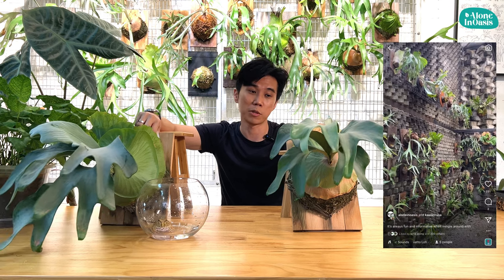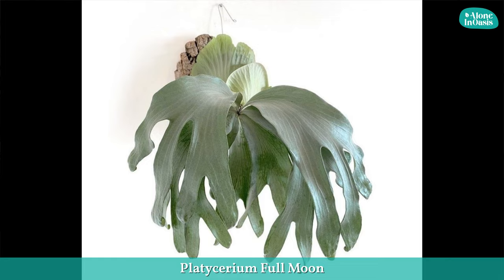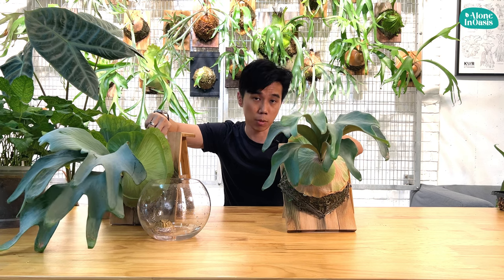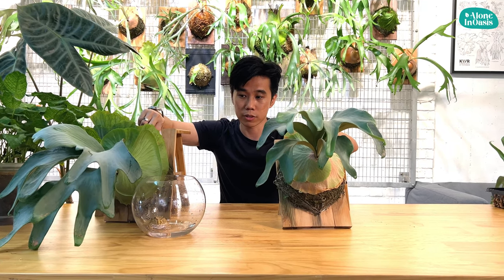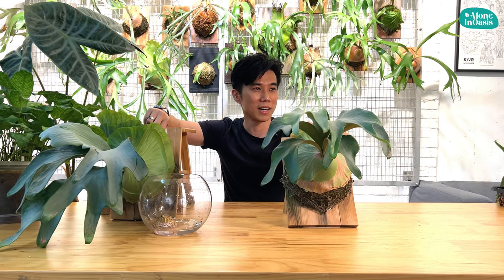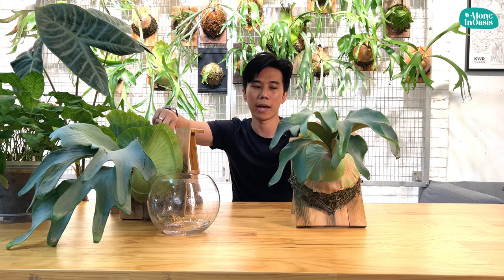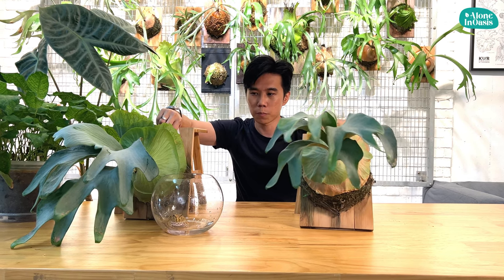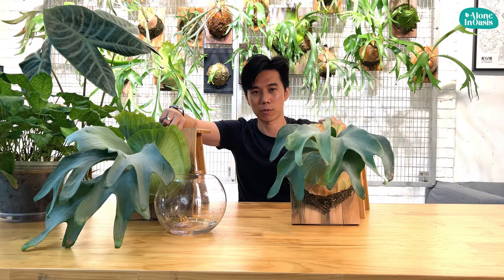How to tell the difference between Staghorn Fern | What is OC? What is TC Platycerium ?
Like everyone else, I'm confused when I heard the word OC & TC in the Platycerium community. I can't be able to tell what's the difference and definitions. But fret not, TC Platycerium is very pervasive now in the horticulture market, and OC Platycerium is another practice to propagate the plant species by the grower. In this episode, I am gonna explain the difference and also why OC & TC Platycerium has created so many controversial disputes among the grower and staghorn enthusiasts.